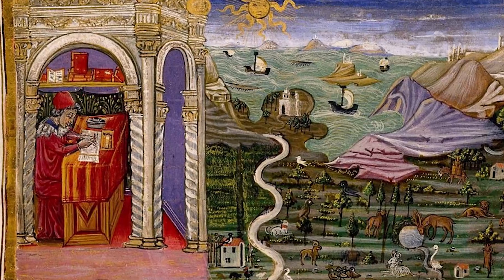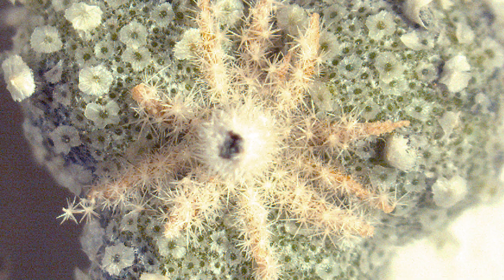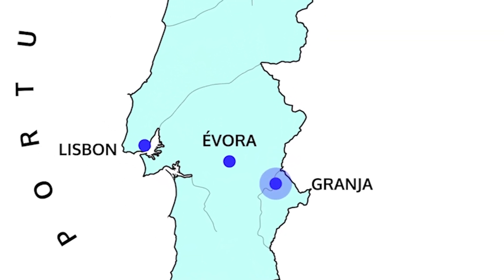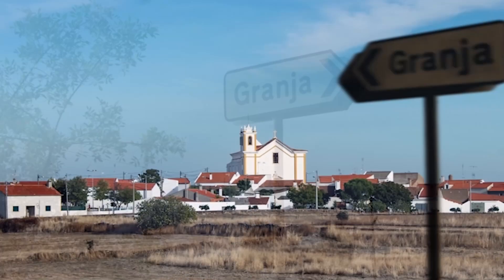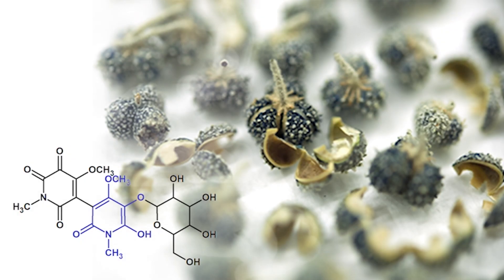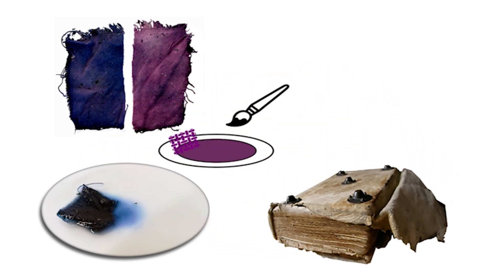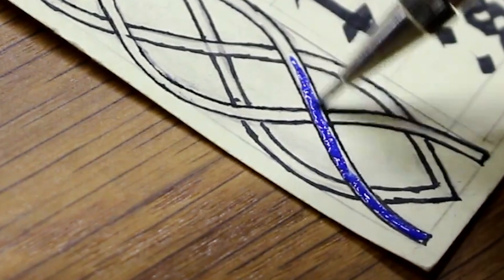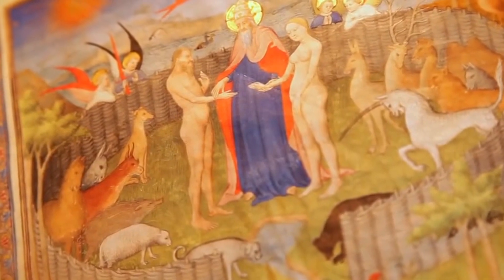A 1000-year-old mystery solved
Unlocking the molecular structure for the medieval blue from Chrozophora tinctoria, also known as folium.